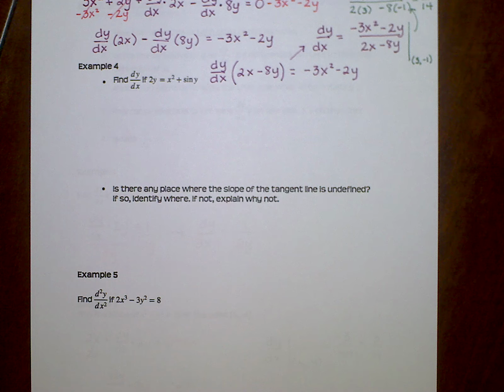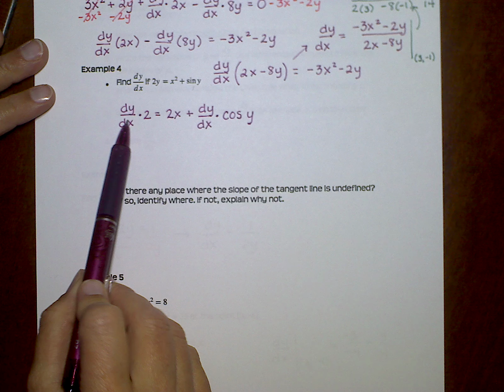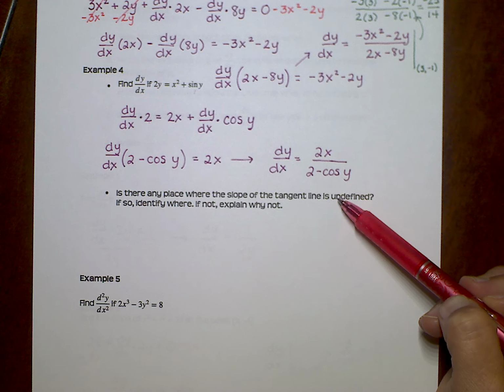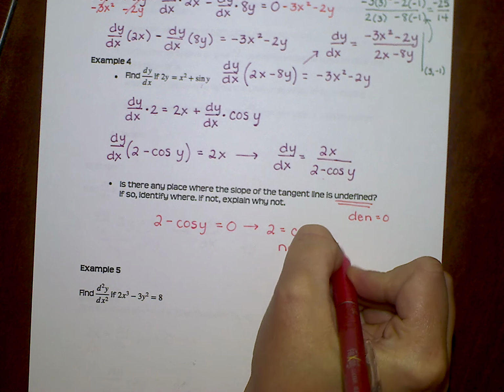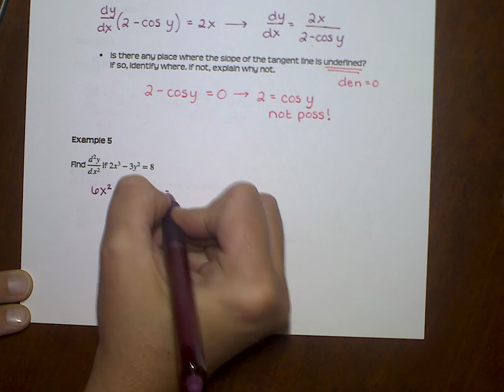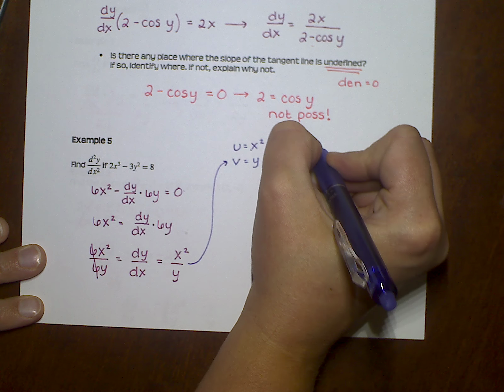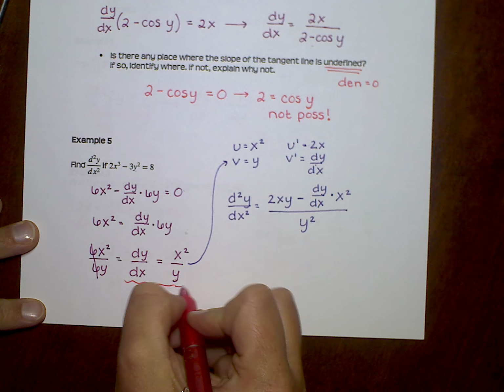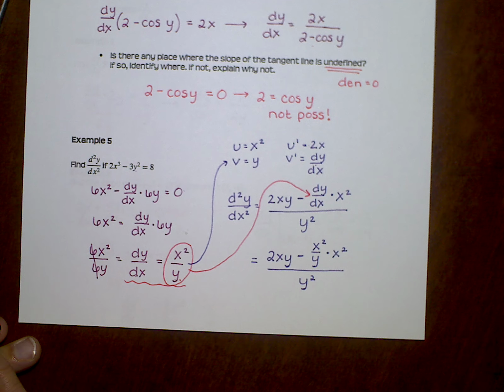Implicit Differentiation - pt 2 (3.2)